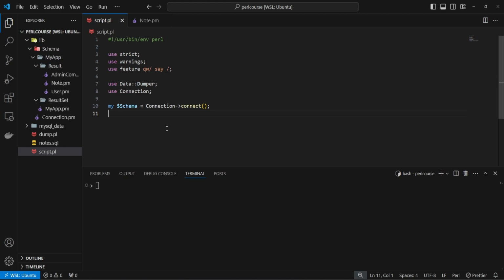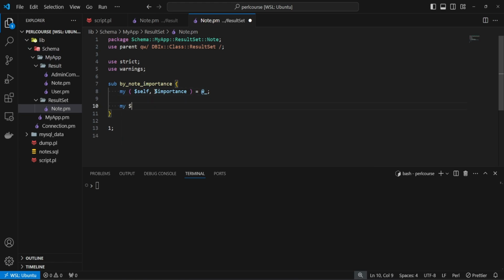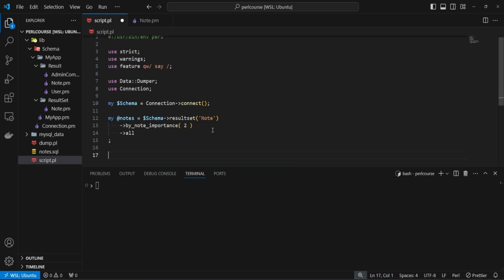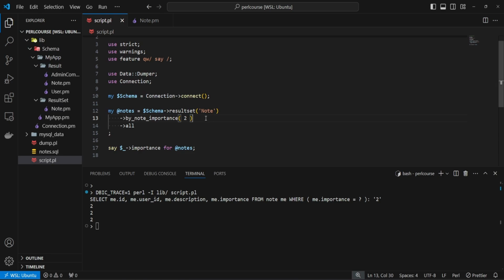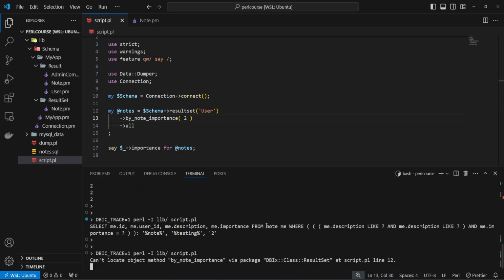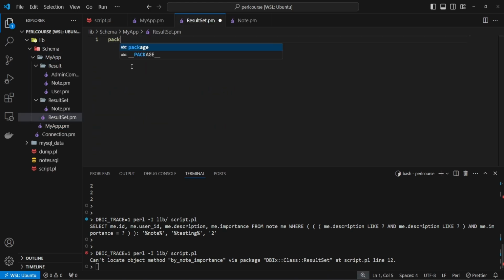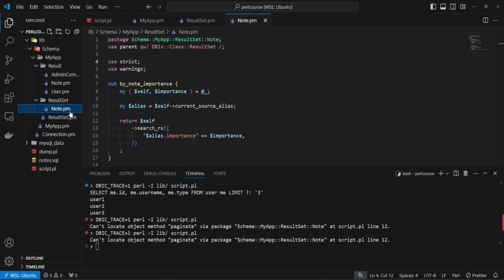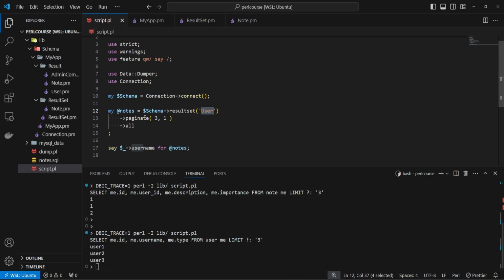Object-Relational Mapping: Custom ResultSet Methods | #20 Perl DBIx Tutorial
In this Perl programming tutorial, we will learn how to implement custom ResultSet methods. We will also look at how to create a base ResultSet with commonly used methods that all other ResultSet classes can inherit from.

Chapters:
00:00 Intro
01:10 Custom ResultSet classes
03:53 Using custom ResultSet method
04:45 Another custom ResultSet method
07:15 Custom global ResultSet
13:02 Outro